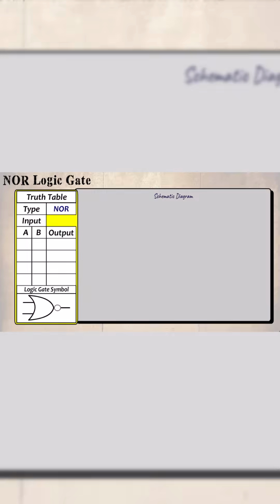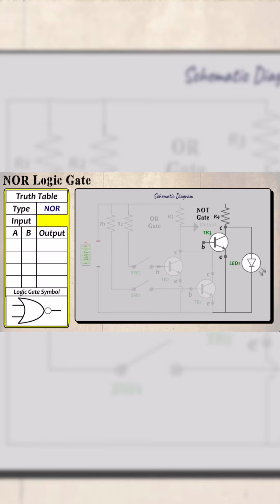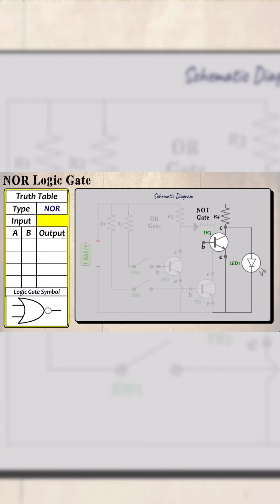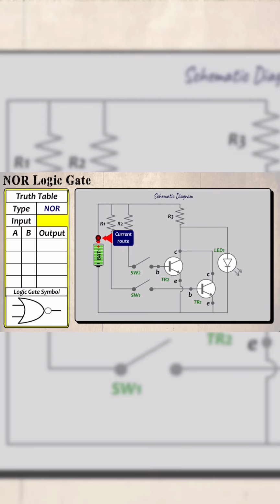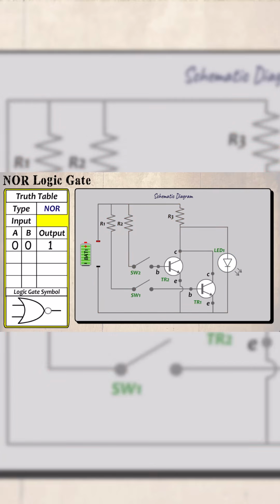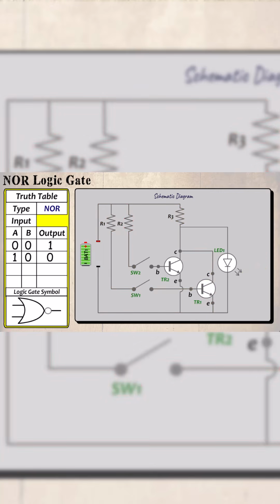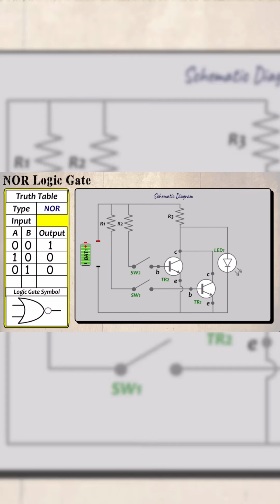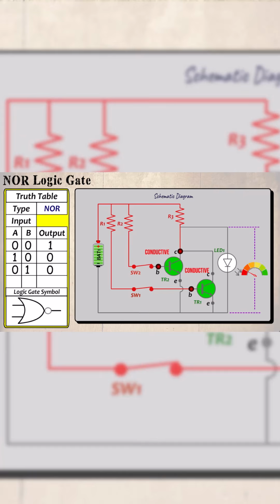NOR Gate1 Short